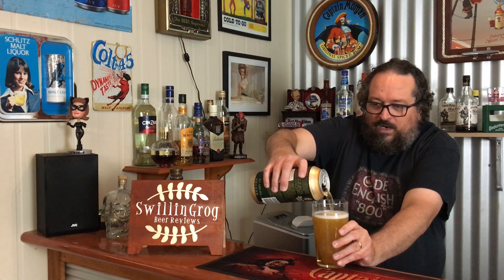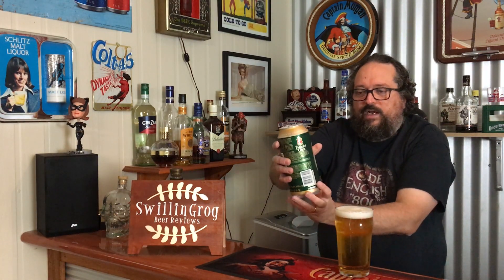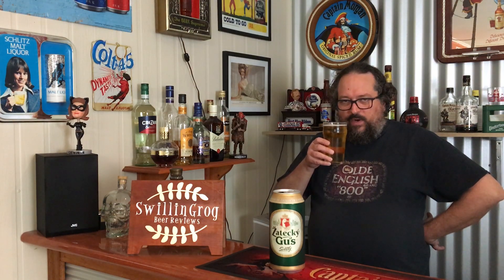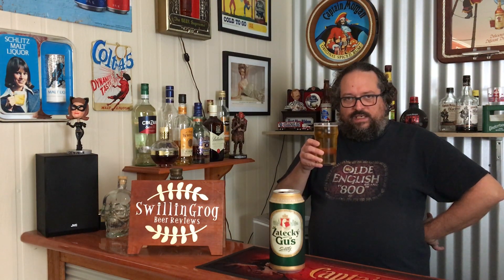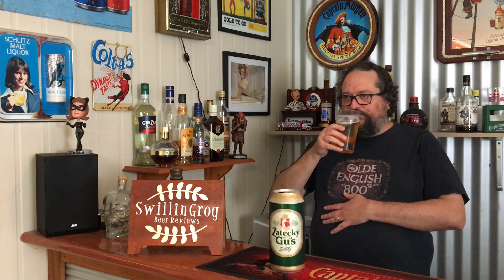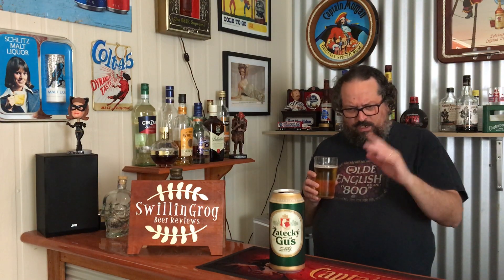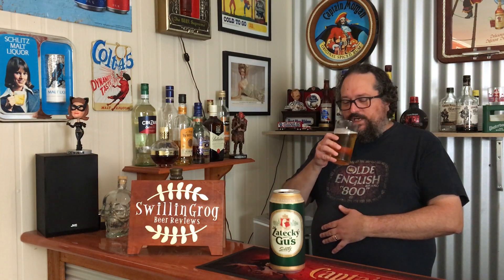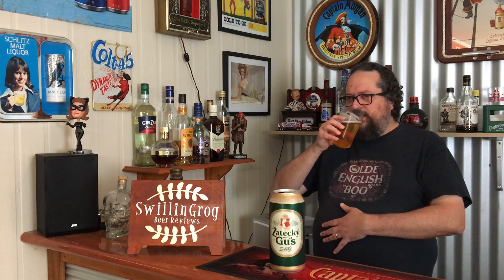Žatecký Gus Svetly 4.6% ABV - SwillinGrog Beer Review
Brewed and canned by Baltika Breweries (Балтика) Saint Petersburg, Санкт-Петербург Russia